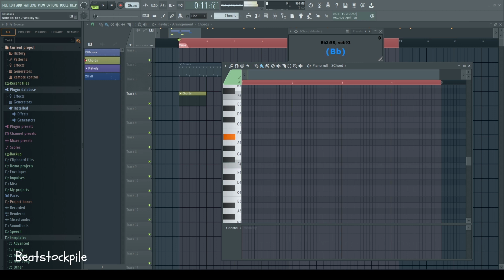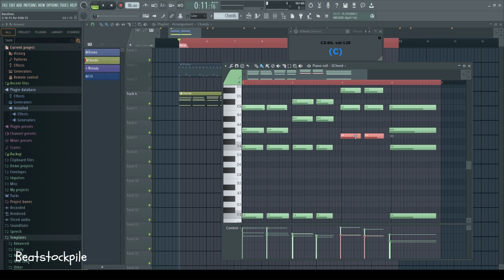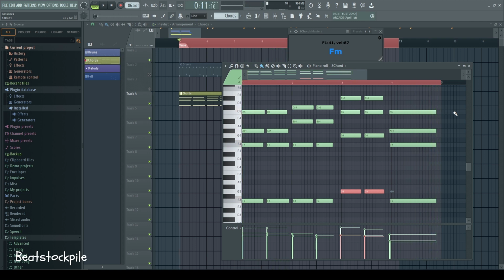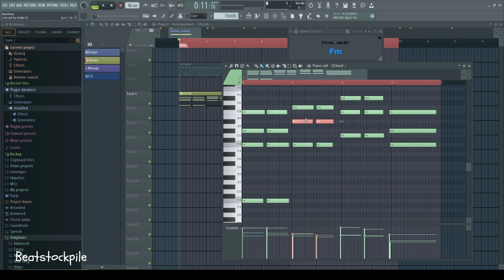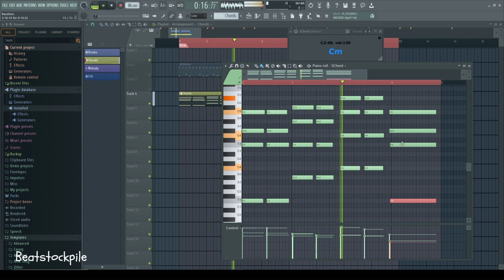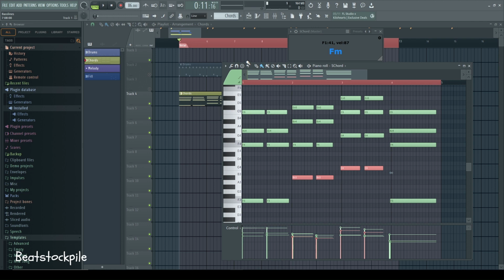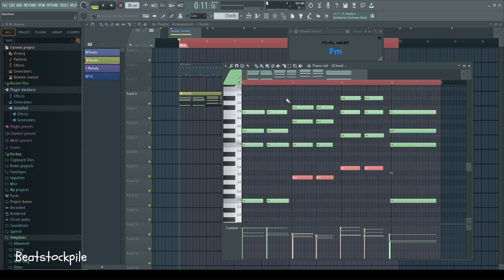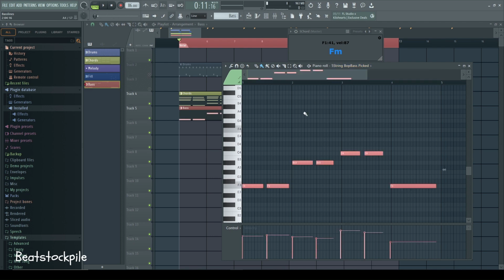Basslines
A better placement for your bassline. In this video I will show you the correct placement for you bassline in FL Studio 21